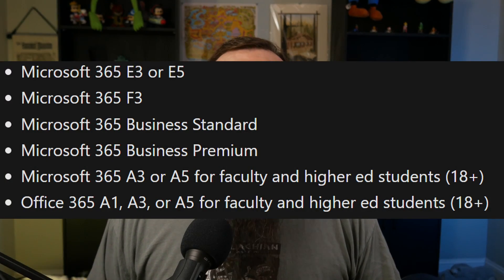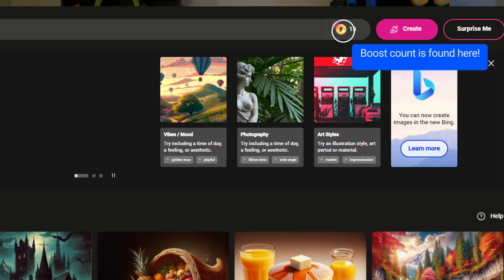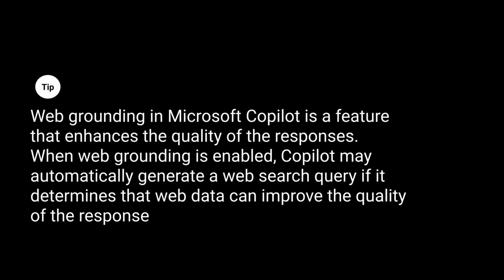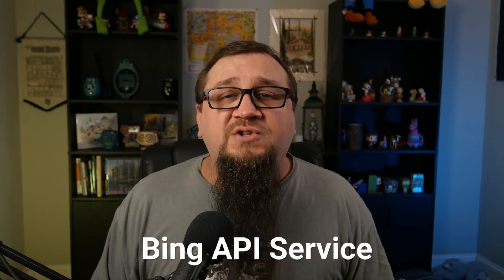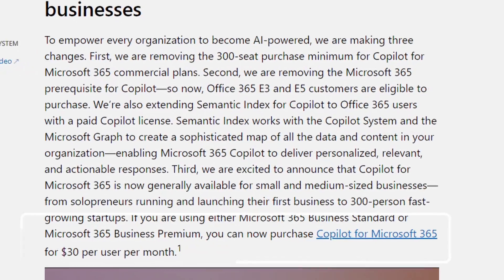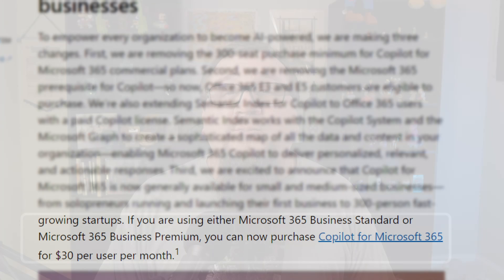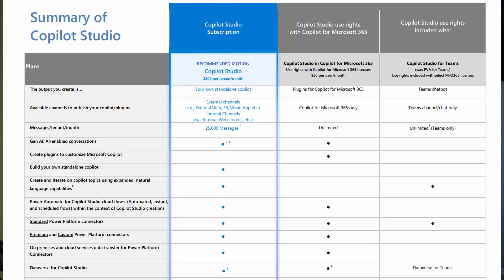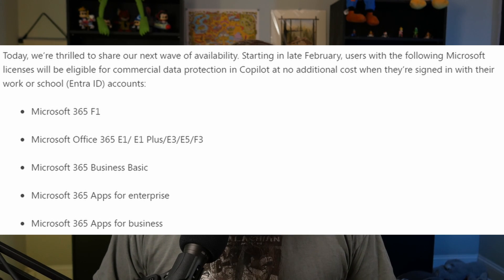Microsoft Copilot Licensing Explained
If you're wondering which Microsoft Copilot license to get, this video is for you.

This video breaks down the various licenses for Microsoft Copilot, the benefits within Copilot, and the benefits to your Microsoft 365 environment. Copilot for Microsoft 365 is included as well!

⌛ Timestamps
00:00 - Introduction
00:22 - Copilot
02:41 - Copilot Pro
04:27 - Copilot for M365
06:25 - Copilot GPT Builder
07:11 - Copilot Studio
08:43 - Commercial Data Protection
09:23 - Key Takeaways